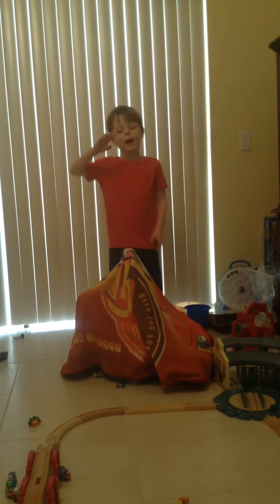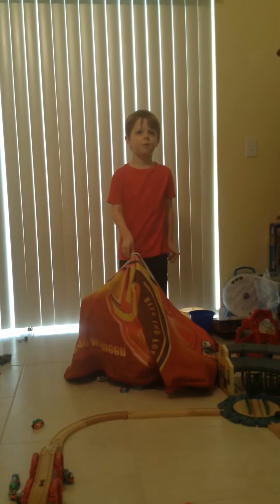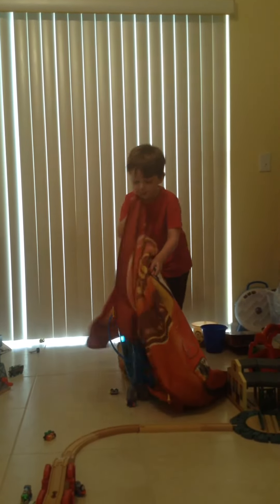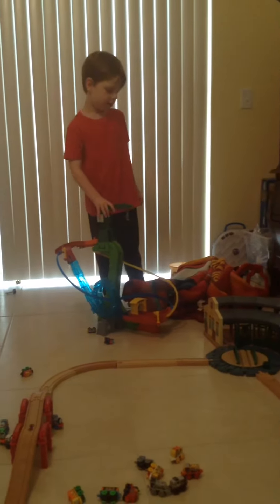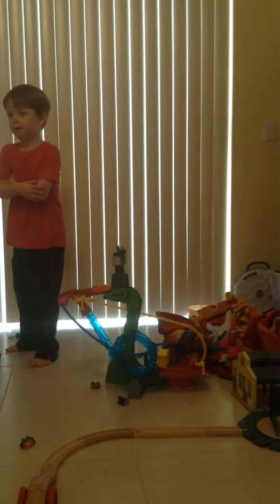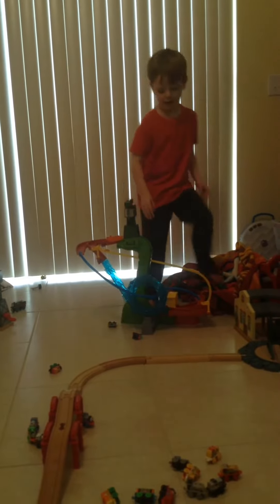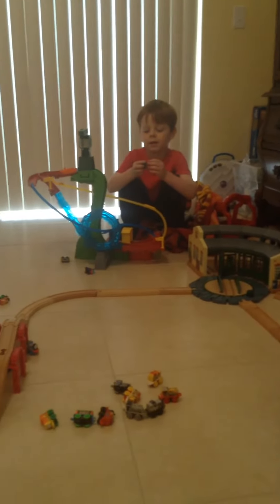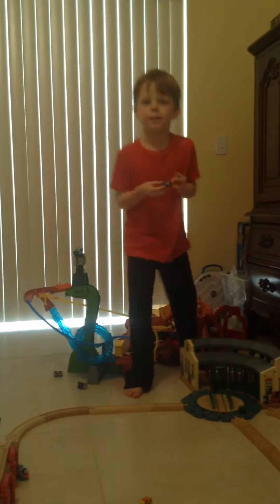The Great Mini Set